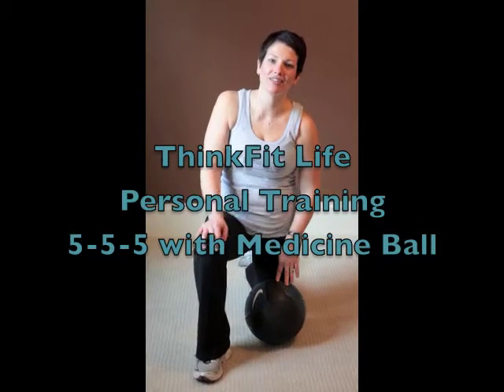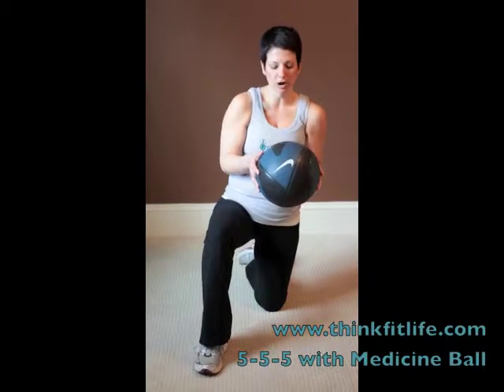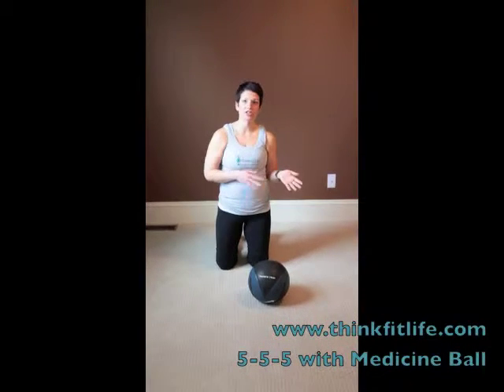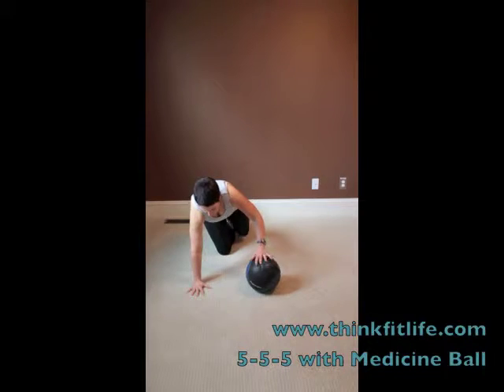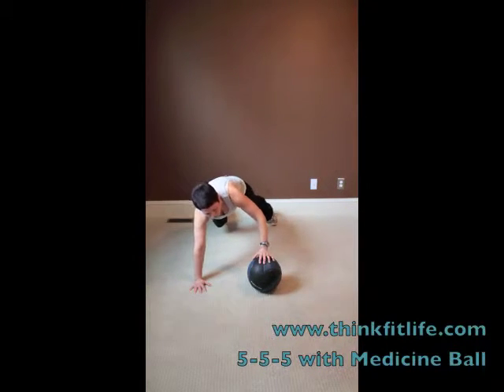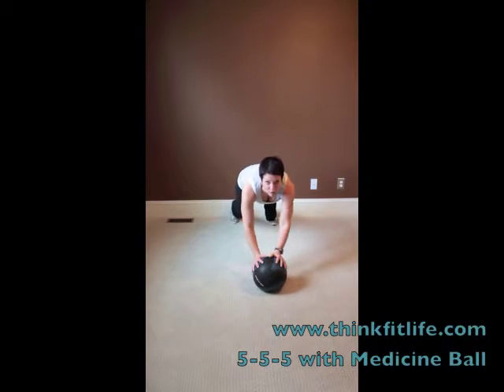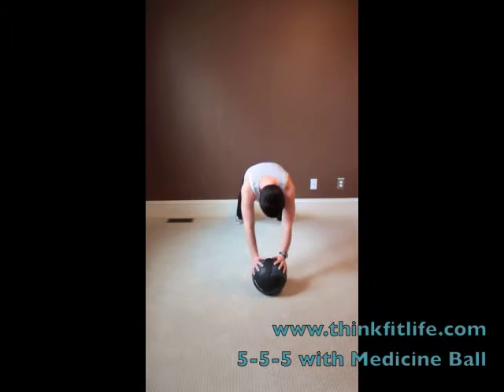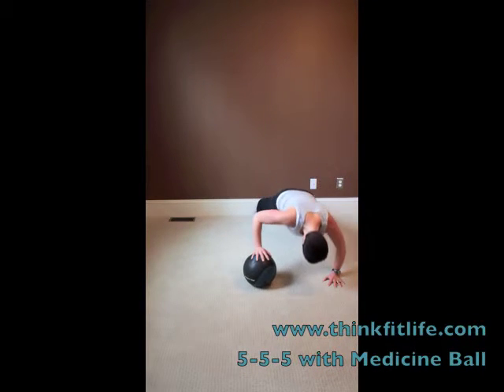ThinkFit Life - 5-5-5 with Medicine Ball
How To: 5 - 5- 5 with the Medicine Ball
ThinkFit Life Personal Training